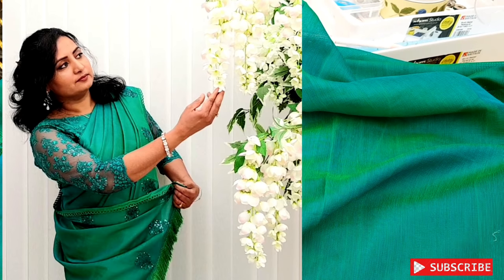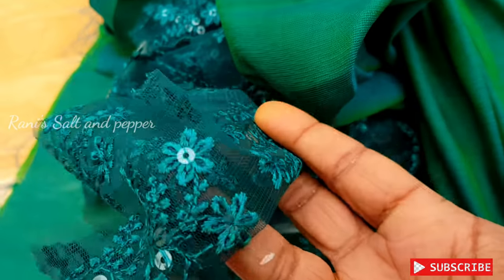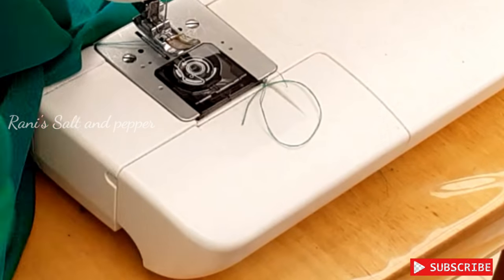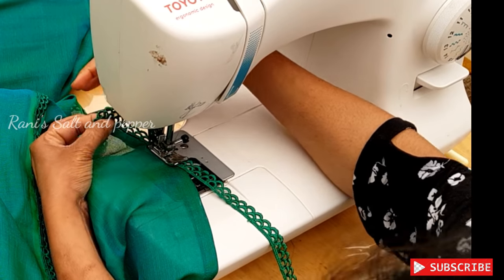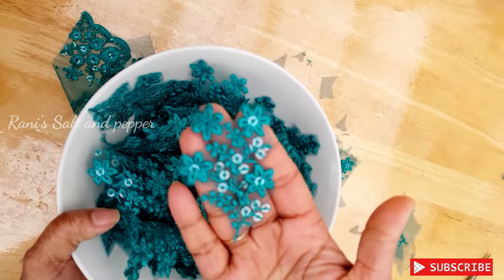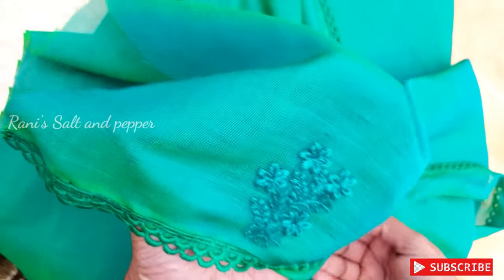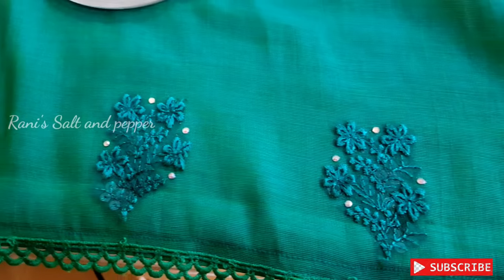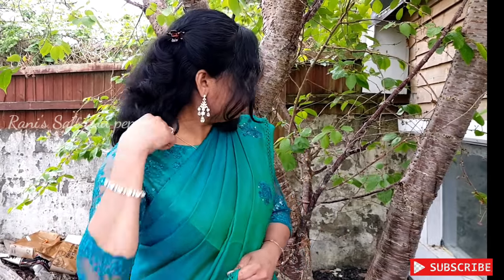തുണി തയ്ച്ചു കഴിഞ്ഞുള്ള വെട്ടു കഷണങ്ങൾ കളയരുതേ കിടിലൻ Designer saree ചെയ്തെടുക്കാം/ Requested video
വെട്ടു തുണിക്കഷണങ്ങൾ കളയരുതേ നമ്മുക്ക് അടിപൊളി  ഡിസൈനർ സാരി ചെയ്തെടുക്കാം, ഇതിന് പ്രത്യേകിച്ച് പ്രാക്ടീസ് ഒന്നും വേണ്ട, കൊച്ചുകുട്ടികൾക്കുപോലും ചെയ്തെടുക്കാം ❤️❤️❤️❤️

സ്നേഹത്തോടെ റാണി